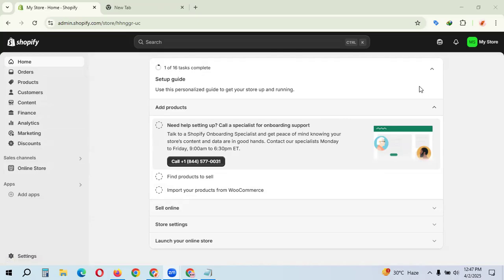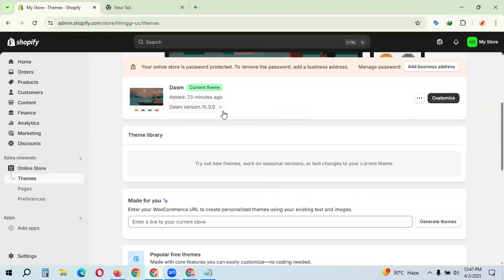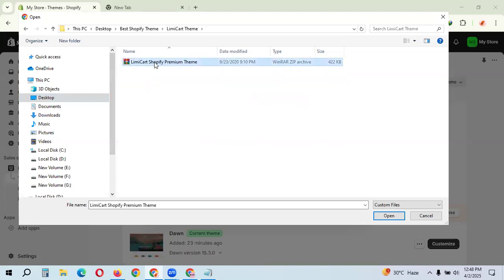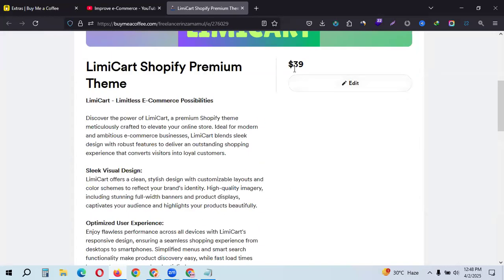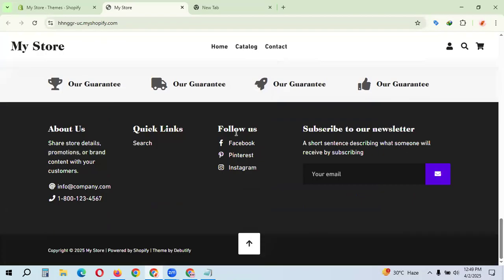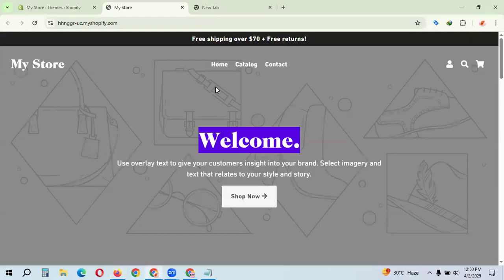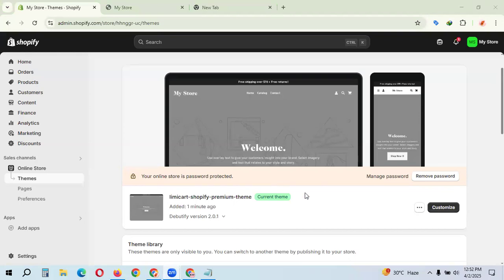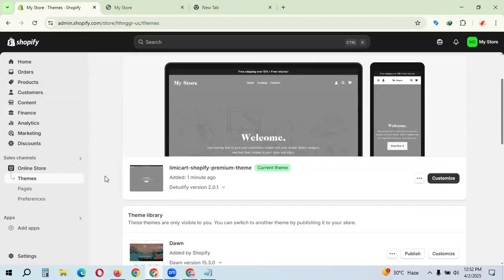Shopify Tutorial For Beginners 2025 - Set up Your Store Premium Theme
Shopify Tutorial For Beginners 2025 – Set Up Your Store with a Premium Theme 🎨🚀

Want to launch a professional-looking Shopify store with a premium theme? In this tutorial, I’ll show you step-by-step how to set up your Shopify store in 2025 using a premium theme to boost sales and enhance customer experience!

🔹 In this video, you'll learn:
✅ How to choose the best premium Shopify theme
✅ Installing and customizing your theme
✅ Adding products & optimizing your store design
✅ Setting up payment gateways & shipping options
✅ Essential apps for a high-converting store